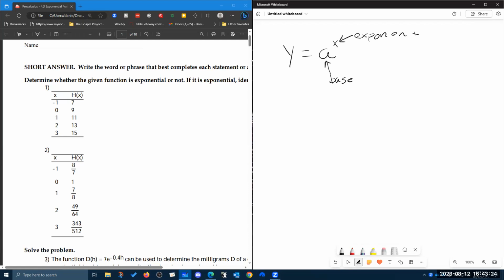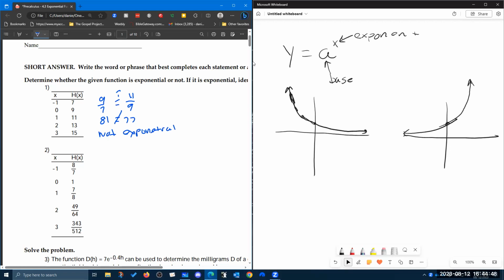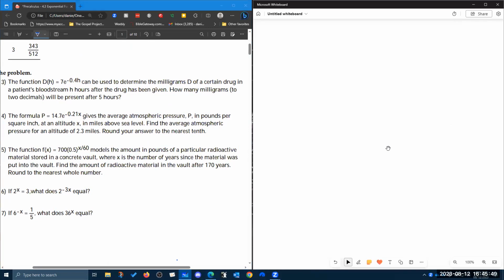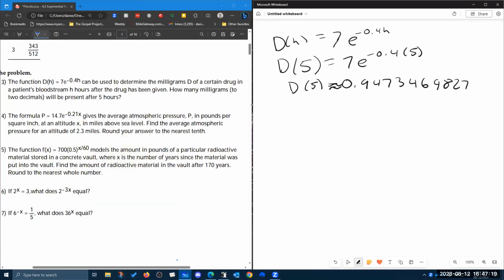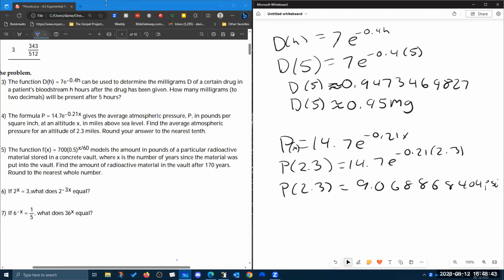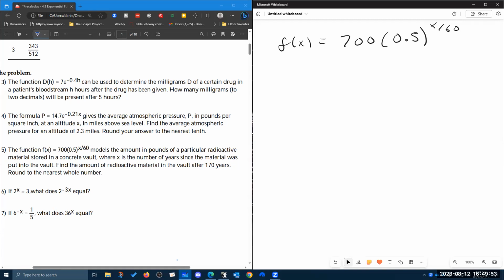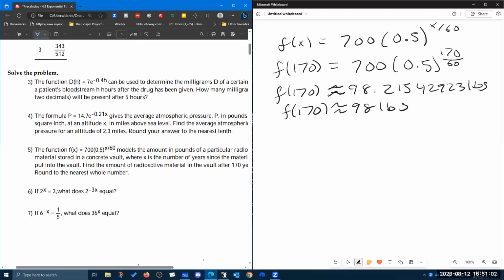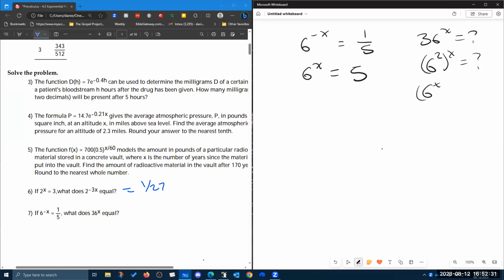4.3 Exponential Functions